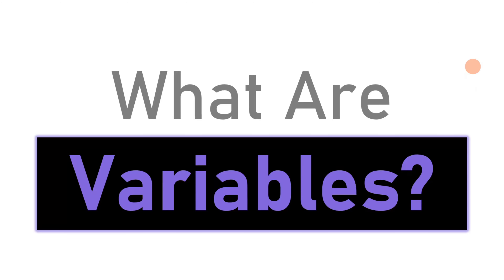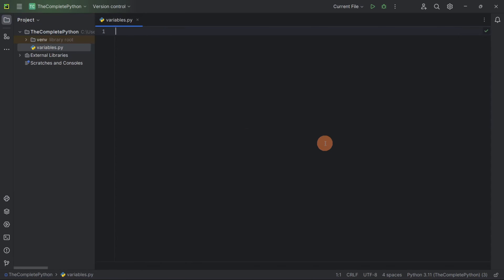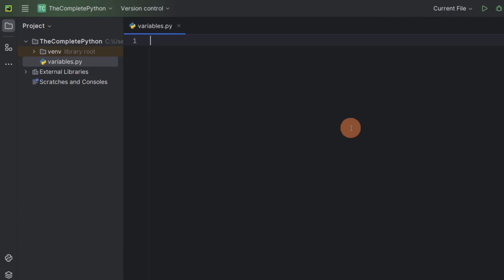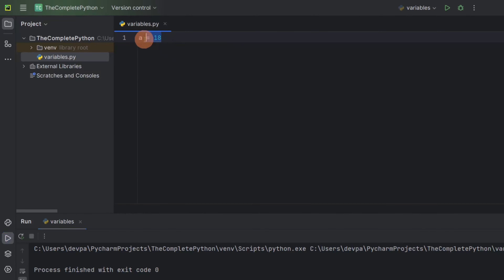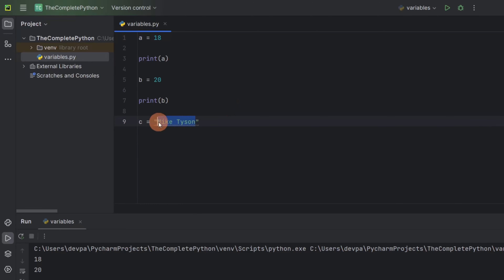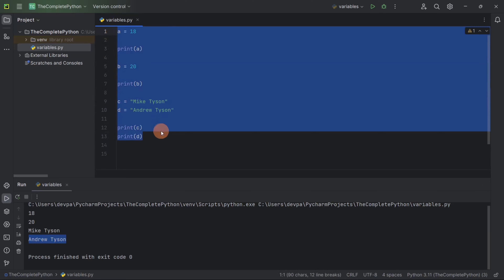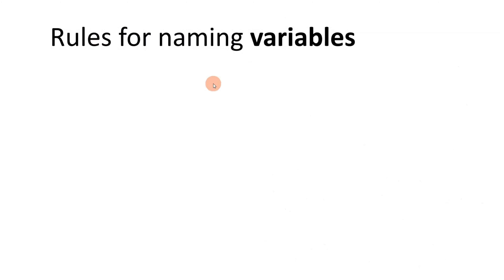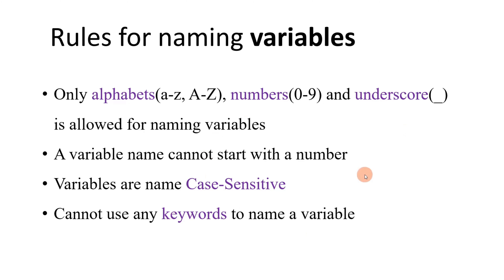Python Variables Explained: Building Blocks of Code | ByteAdmin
🔍 Dive into the fundamental world of coding with ByteAdmin's captivating tutorial on "Python Variables Explained: Building Blocks of Code." 🐍🧱

• Variables are named memory location.

• You use variables in order to store data.

🎯 What You'll Learn:
✅ Discover the essence of variables and how they're the backbone of programming.
✅ Demystify the concept of named memory locations and their significance.
✅ Unveil the power of data storage, organization, and manipulation using variables.

Whether you're new to coding or looking to solidify your foundation, this ByteAdmin guide is your pathway to confident coding. 🚀 Let's embark on a journey where data takes form and variables pave the way for limitless possibilities. 🌟🔐